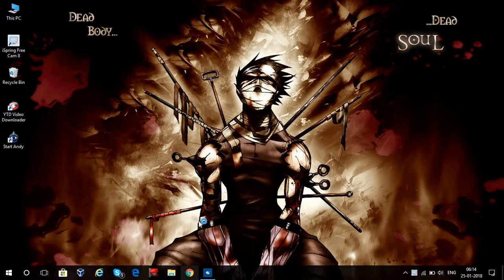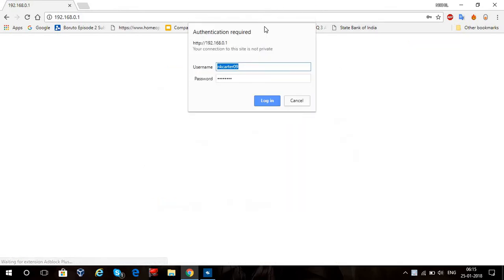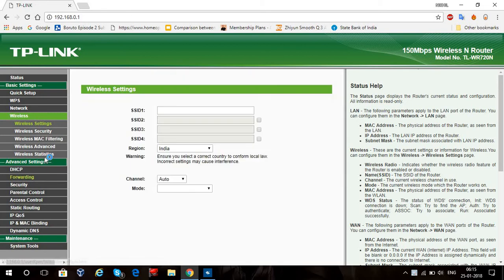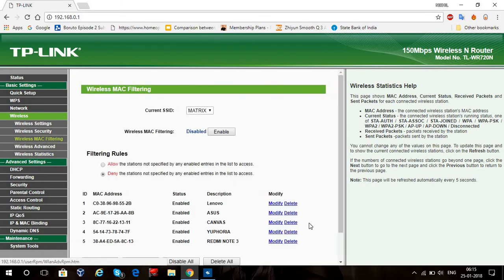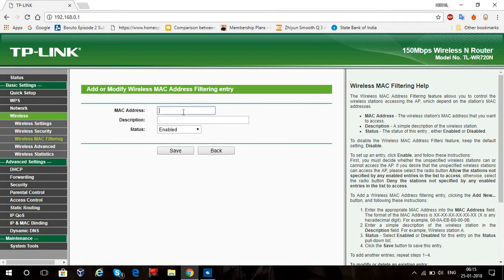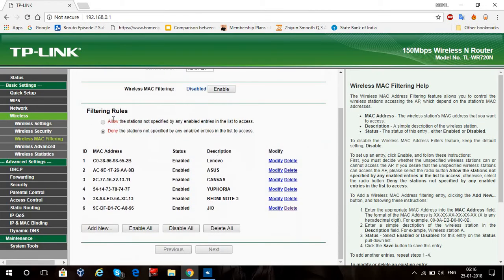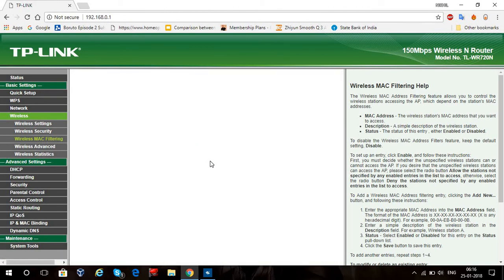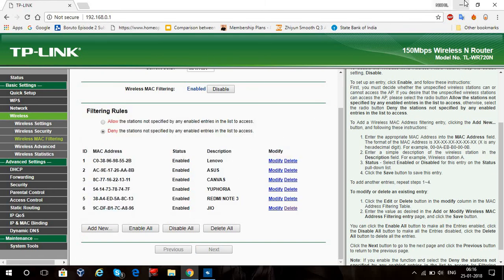HOW TO ENABLE MAC FILTERING - TP LINK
Tutorial to teach you how to enable MAC address filtering so that other devices will not be able to connect to your Router even if they have your password.